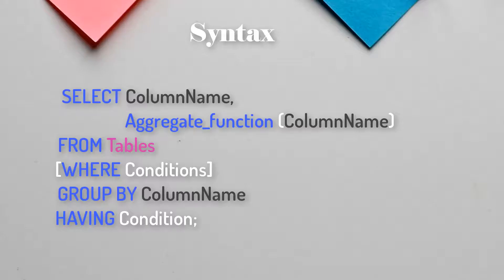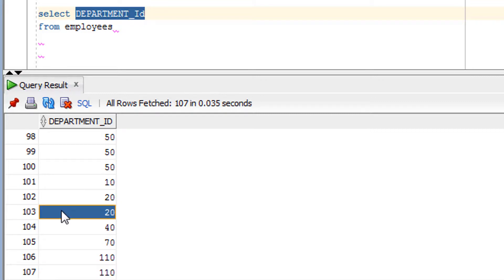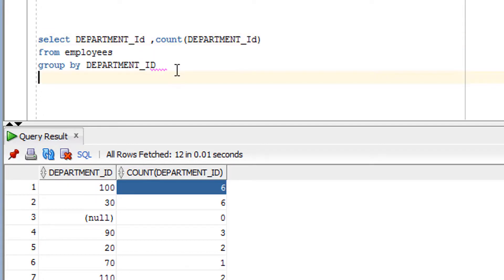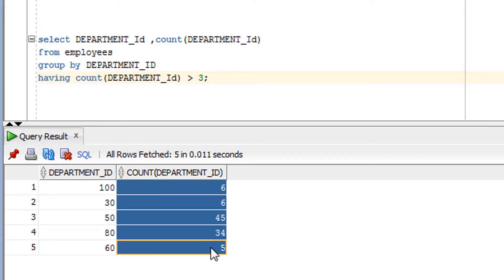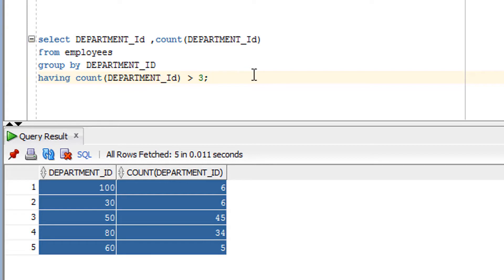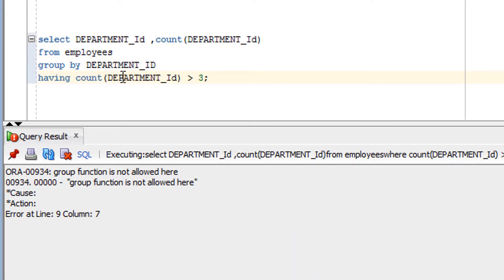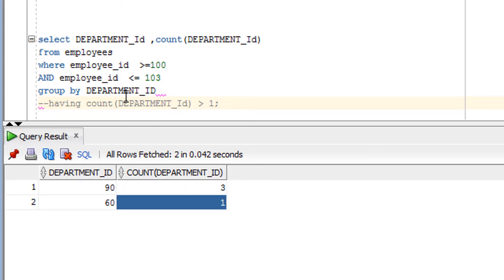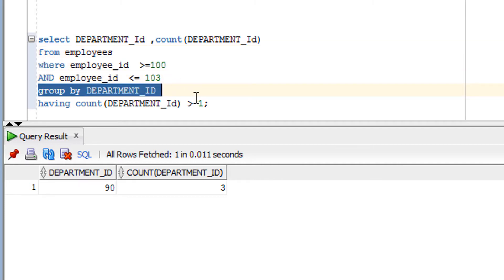Tutorial#55 Having Clause in Oracle SQL Database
Explaining How to use Having Clause in Oracle SQL database or having the clause in SQL or also we will understand what is the difference between where clause and having clause also you will understand what   difference between group by clause and having the clause